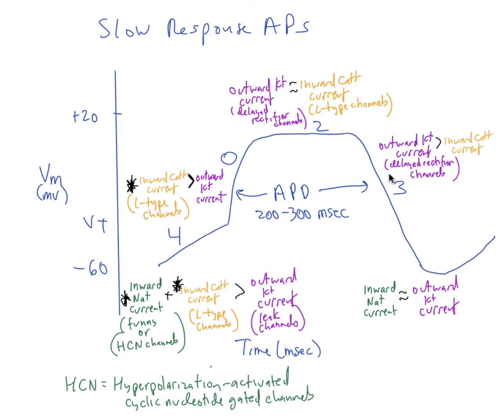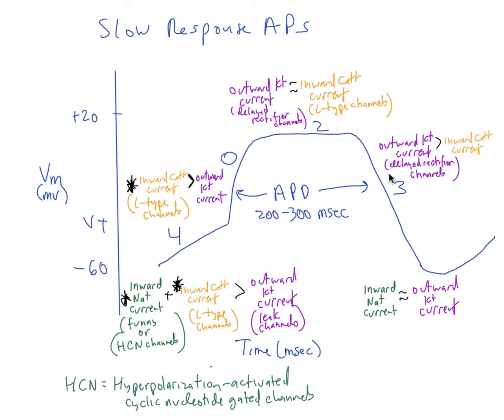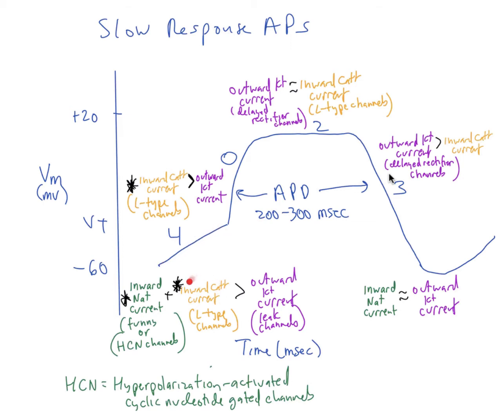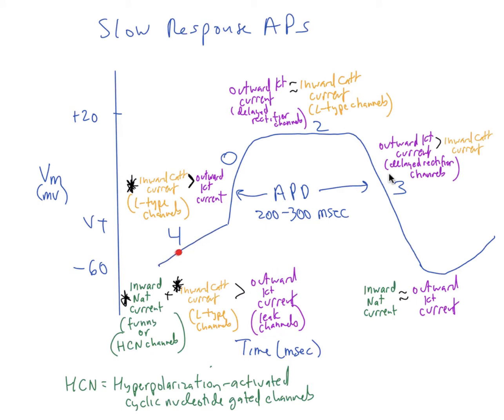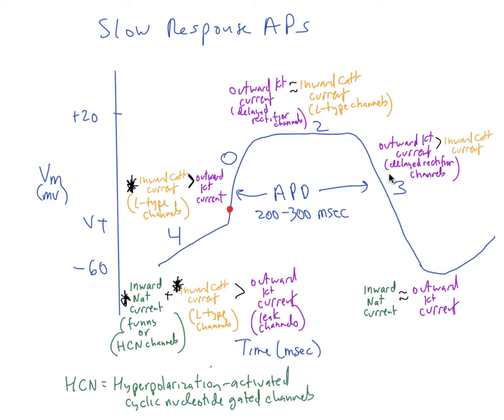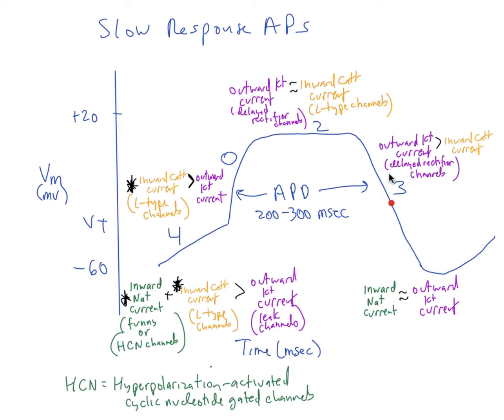Schneid Guide to Slow Response Cardiac APs